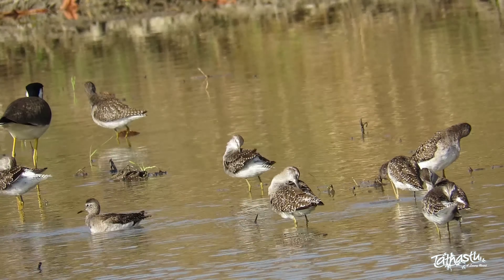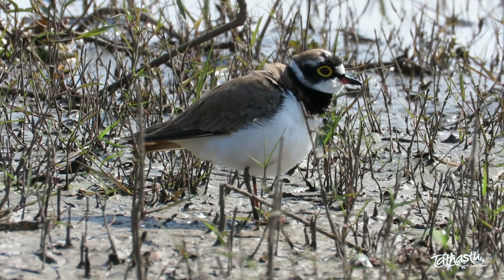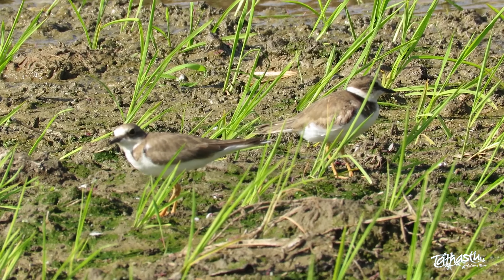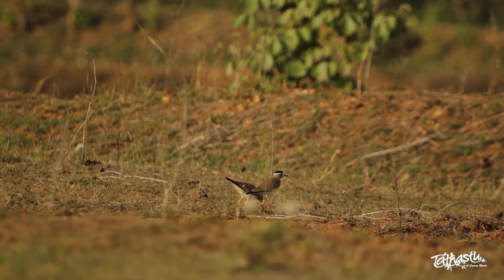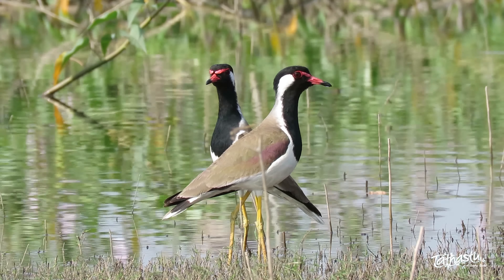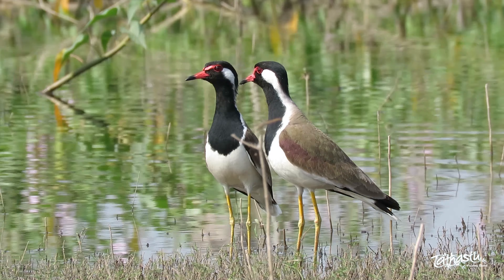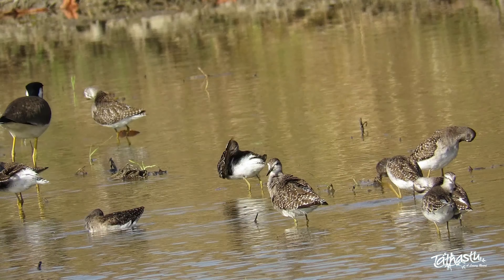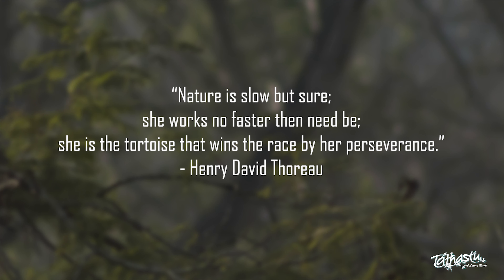Birds of Pench Tiger Reserve episode 7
We bring you our series of "Daily Escape into Nature". Pench Tiger Reserve has a wide range of bio-diversity and we want to introduce some of it to you. Starting with the birds, we would like to bring to you a series on Tigers, Mammals and Reptiles. Central India | Tiger Reserves of India | Pench | Tathastu Resorts | Birds of Central India | Tigers of Central India | Short Film | Documentary | Educational | Forest | Nature | Conservation | Water Birds | Raptors | Scavengers | Waterfowls